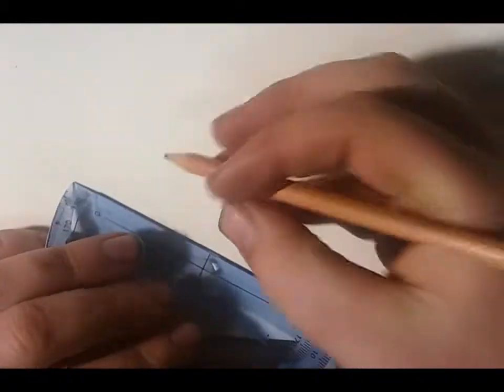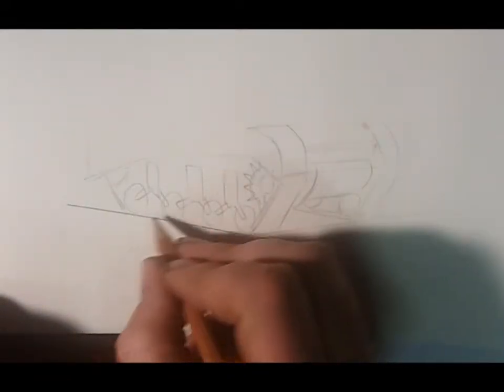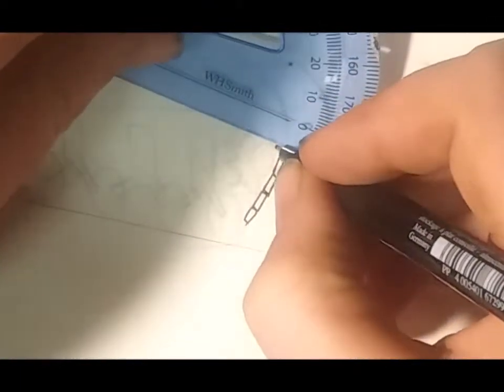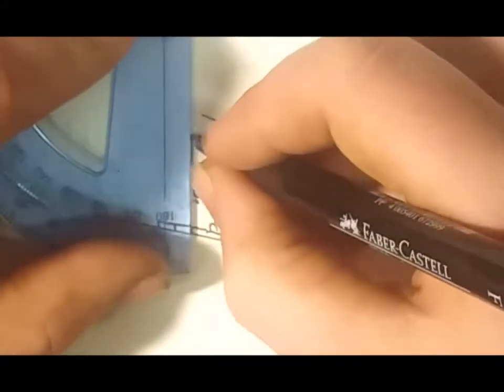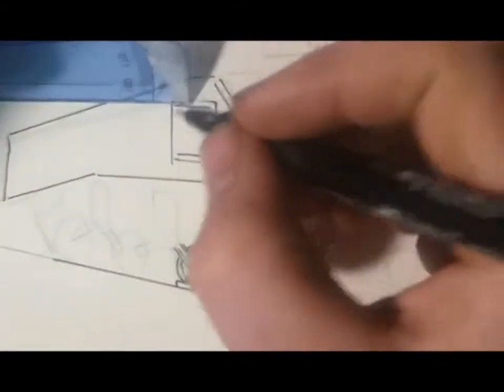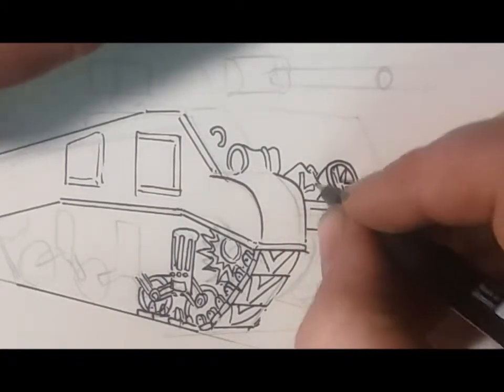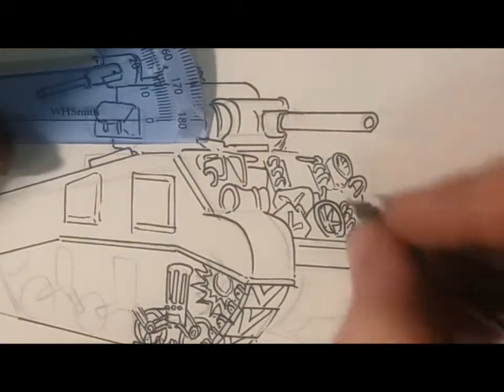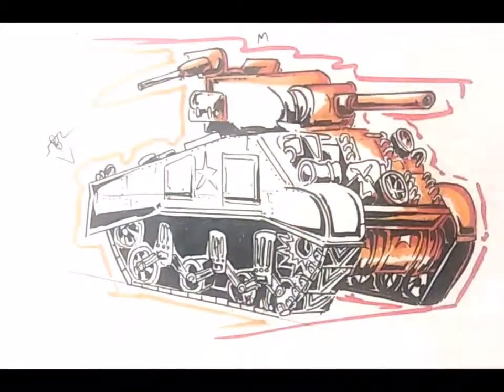How to draw a M4 Sherman tank-full drawing lesson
In this video i draw a classic sherman tank on A5 paper using fine liners and copic markers